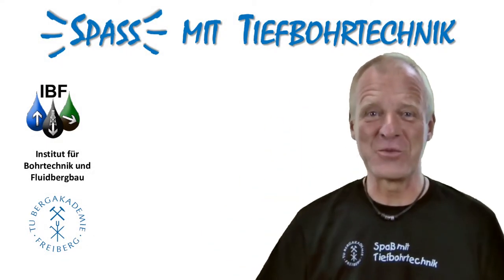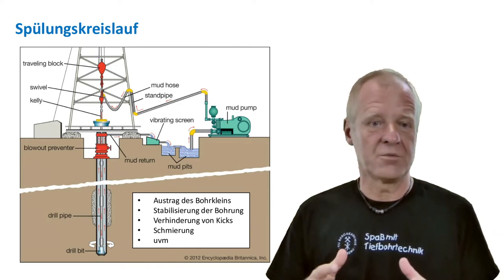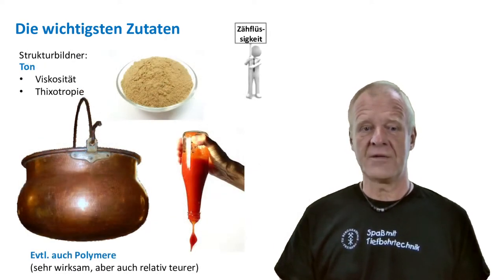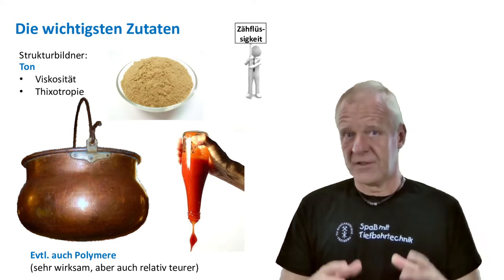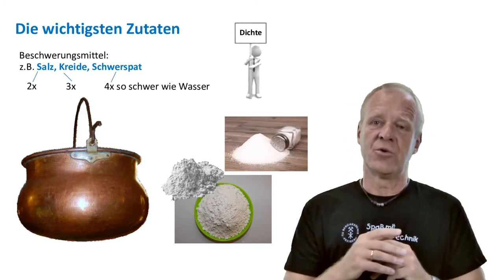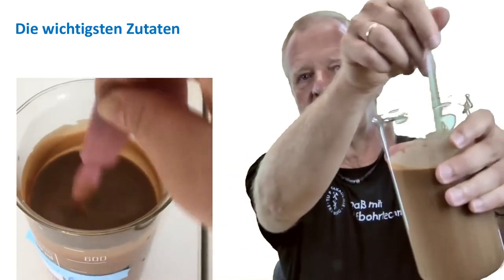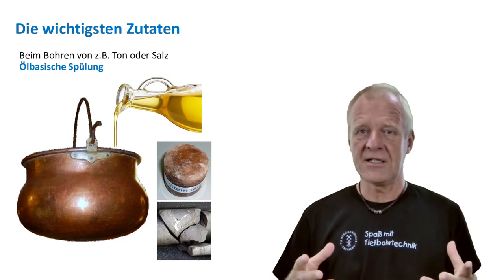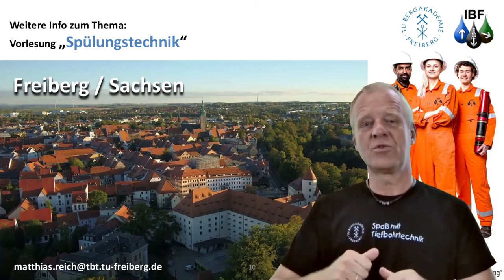What is required to prepare a great drilling mud?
Camera und Cut: Susann Klein / Dulamjav Unursaikhan
Experimental Setup: Susann Klein und Dr. Silke Röntzsch
Special thanks to Dr. Nikolai Kummer for preparing the mud sample